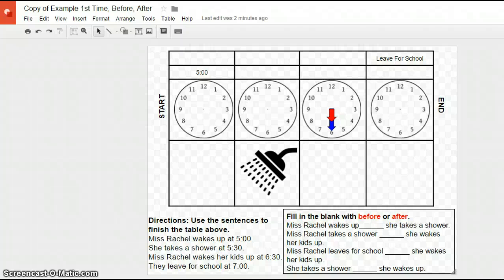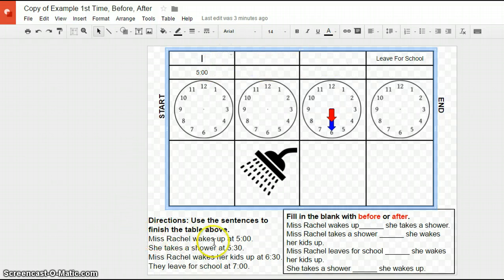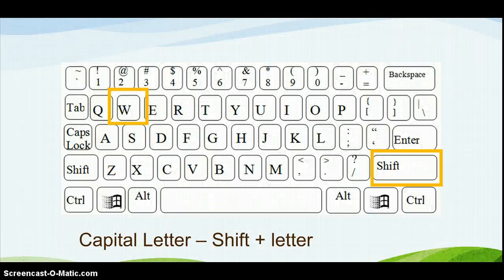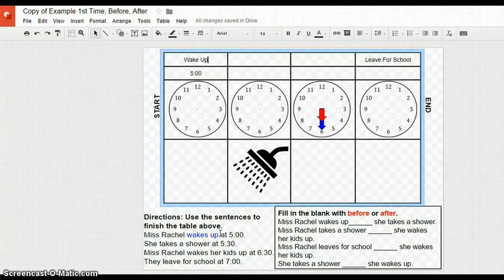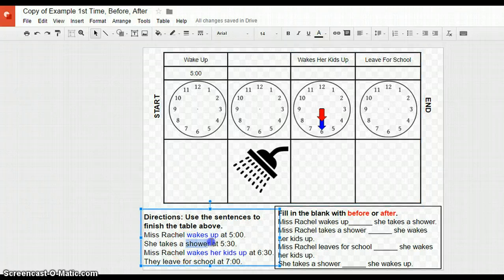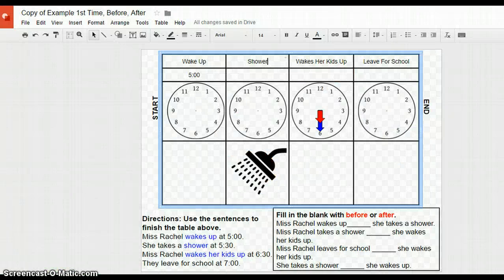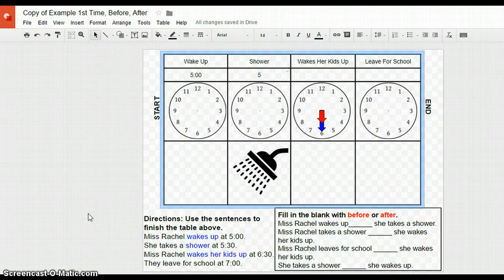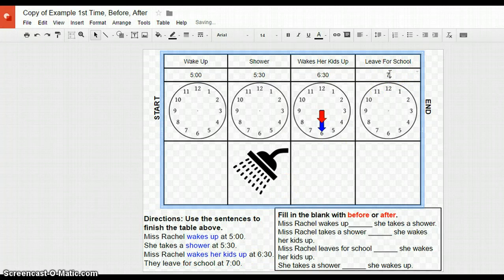1st Time, Before, After: Fill in Table